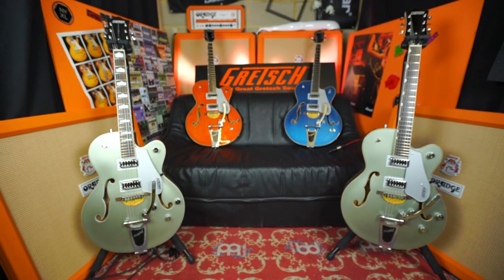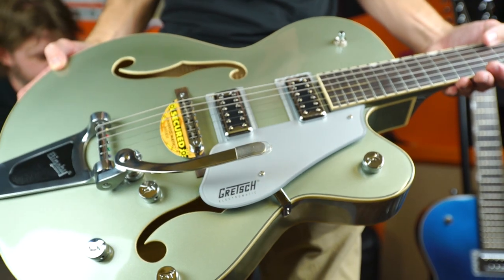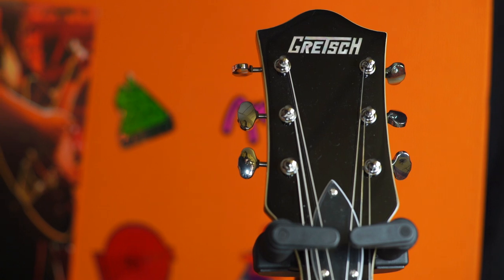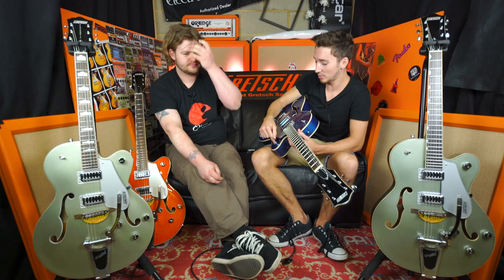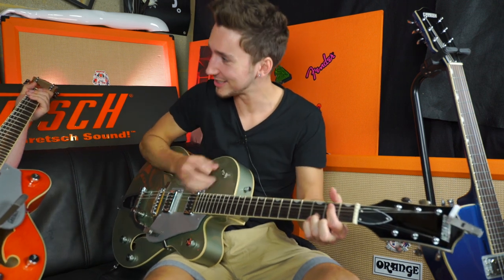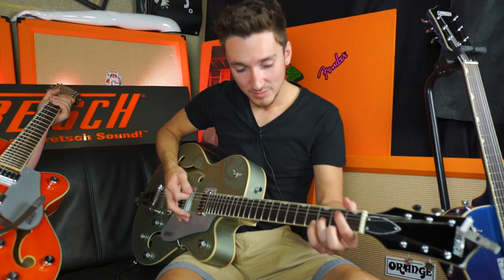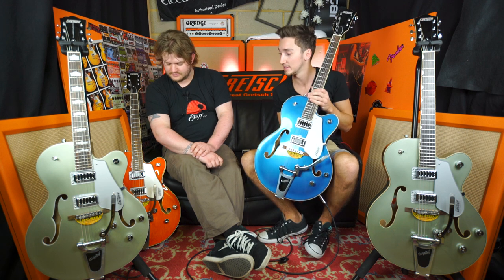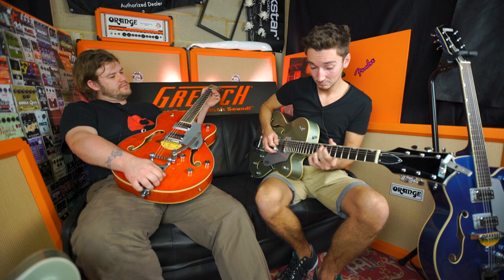Storeroom Reviews: NEW 2016 Gretsch Electromatic Series Guitars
Today we take a look at the NEW 2016 Gretsch Electromatic Series Guitars. Comparing new to old, and having jolly good twang.

For more info on the guitars and gear used in the video, please follow the links below -